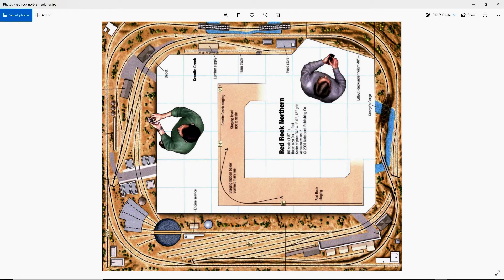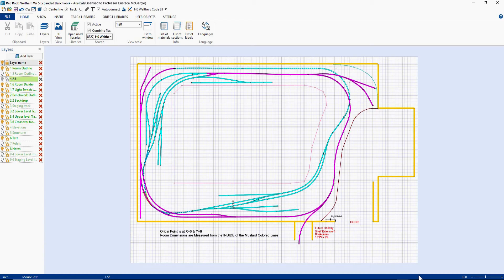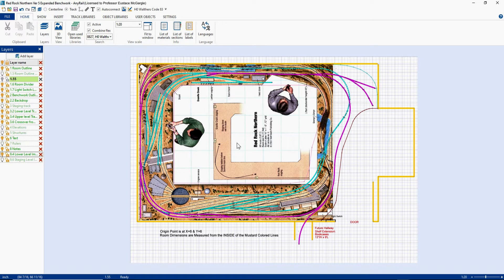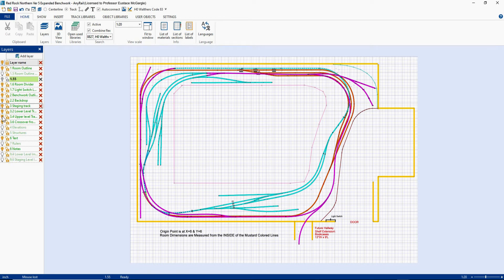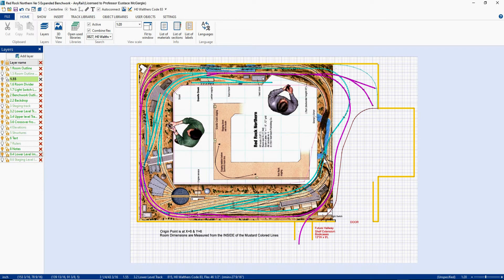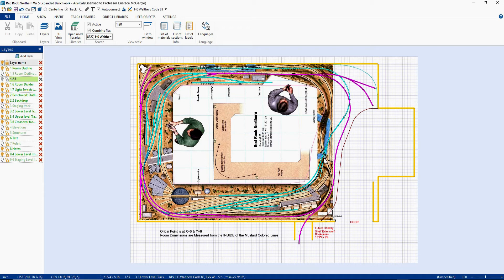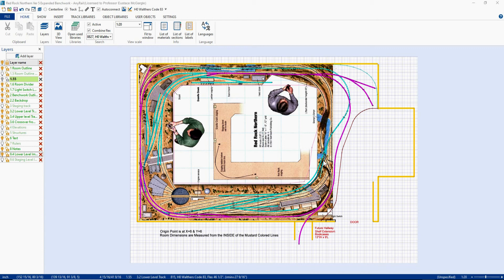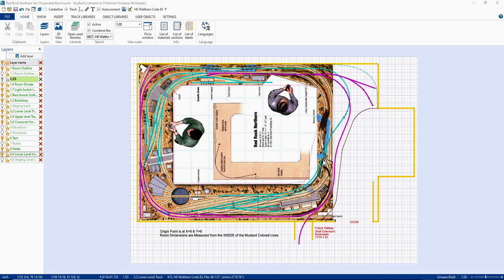AnyRail6 Tutorial Video 1: Introduction and My Railroad Design Video 1 Intro and My Design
An introduction to a series of videos on how to use AnyRail6 to design your model railroad.